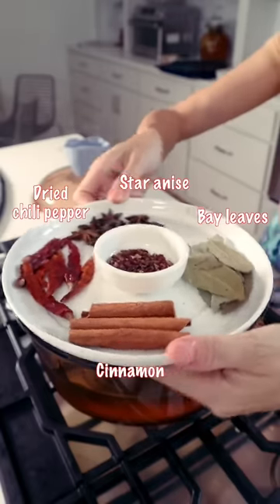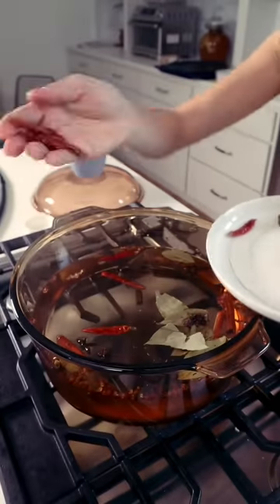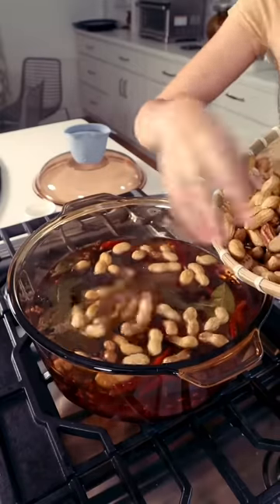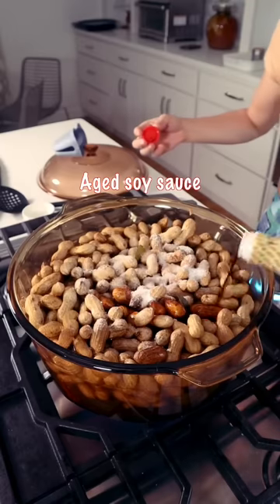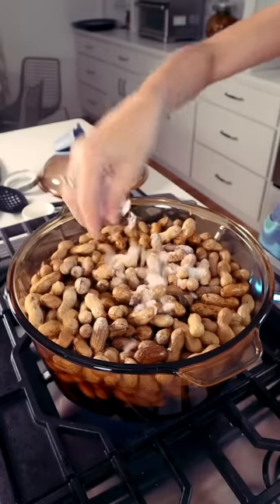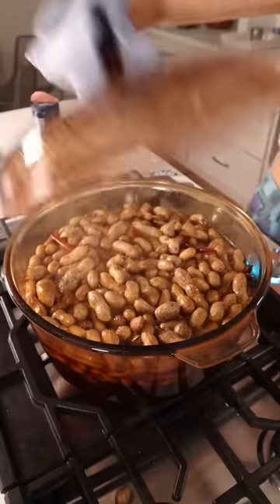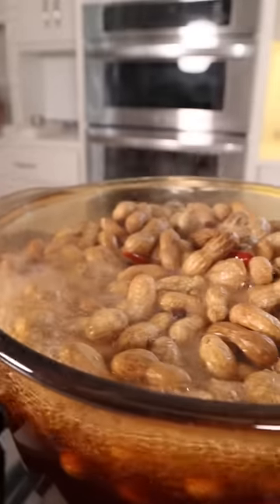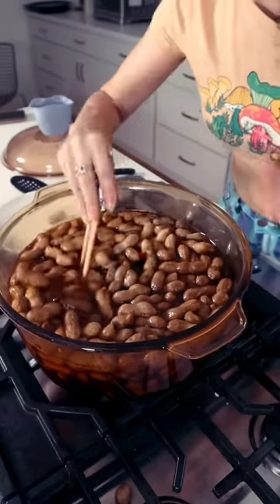Easy Chinese summer snack you never had! Five spice peanuts! 五香煮花生